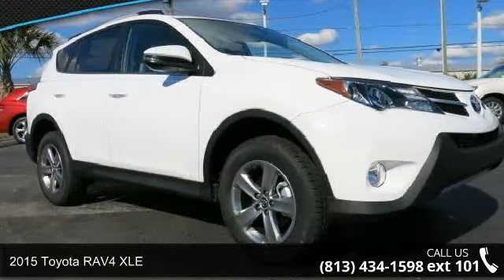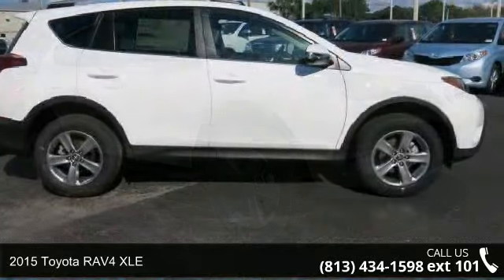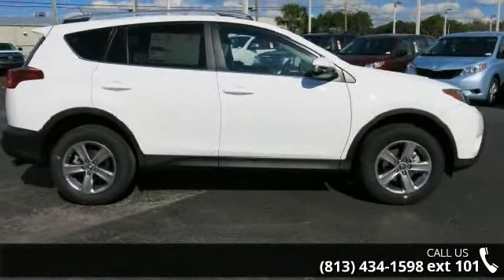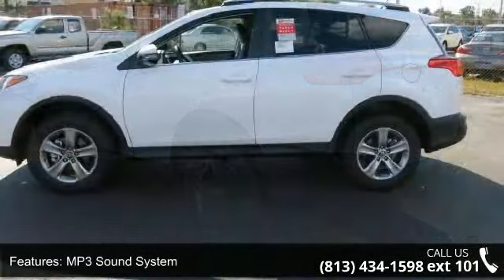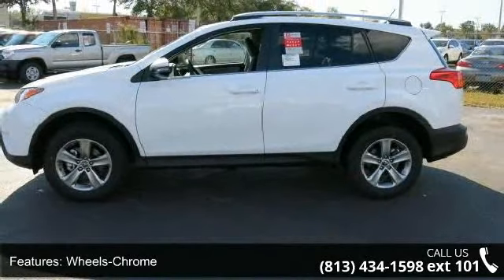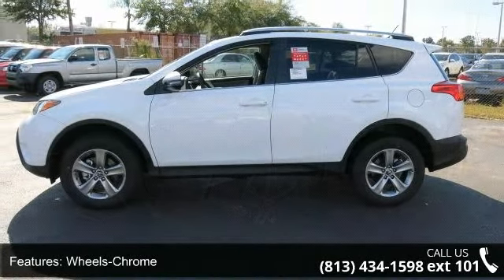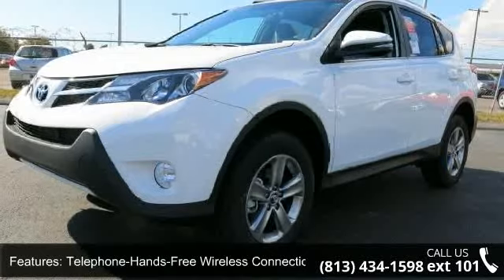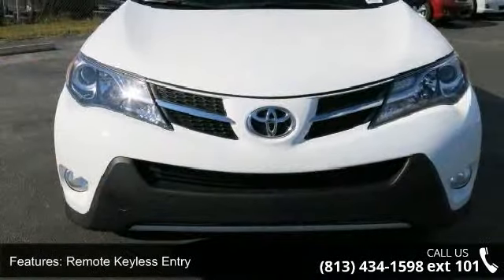2015 Toyota RAV4 XLE - Stadium Toyota - Tampa, FL 33614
With the most cargo capacity of any vehicle in its class and a reputation for reliability, our Super White 2015 Toyota RAV4 XLE is a fantastic choice for your demanding life! It is powered by a spirited 176hp 2.5 Liter 4 Cylinder engine that is teamed with a smooth-shifting 6 Speed automatic transmission. This team rewards you with 31mpg on the open road and a confident, composed ride!    Our family-friendly RAV4 workhorse has an attractive sculpted exterior that is accented by alloy wheels, a roof hinged lift gate, fog lights, roof rails and heated side mirrors. Once inside, you can't help but notice the open feeling from the power sunroof and a lowered floor that makes it easier for you to load up your gear and for the family dog to jump right in. A touchscreen audio system as well as Bluetooth phone and audio connectivity will keep everyone happy and connected.